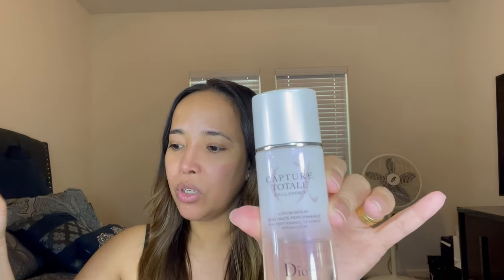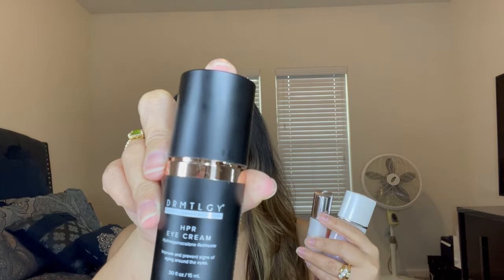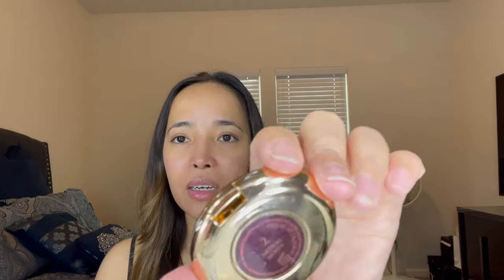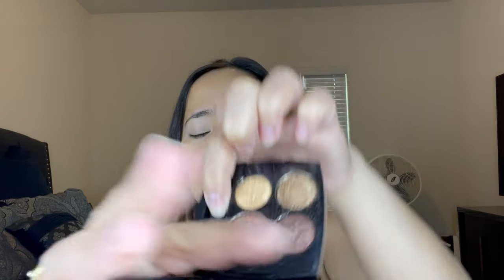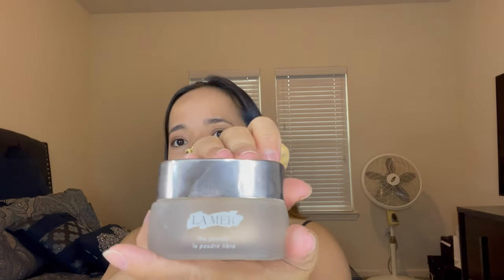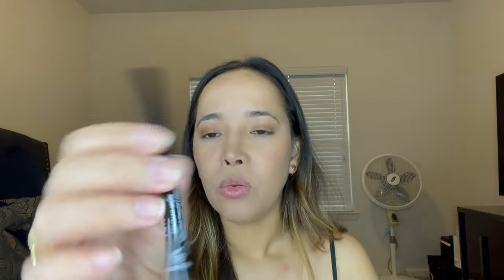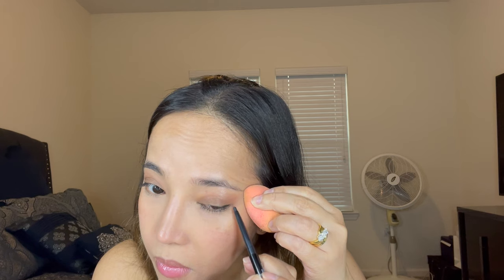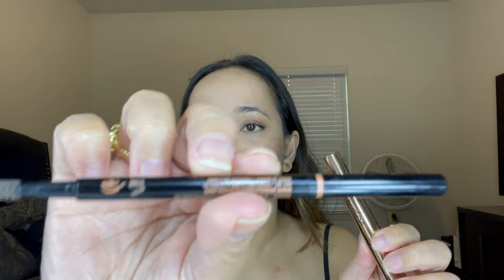GET READY WITH ME FOR A DAY FULL OF FUN | LET'S GLAM UP TOGETHER